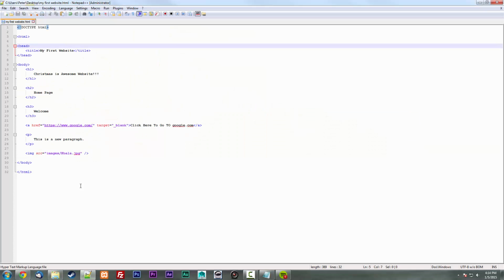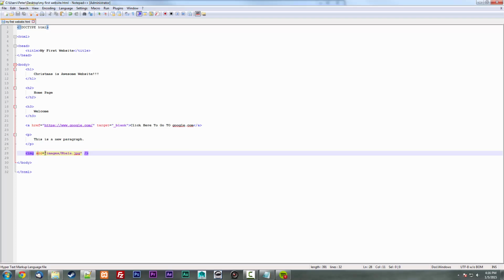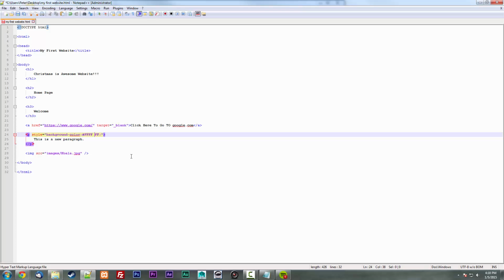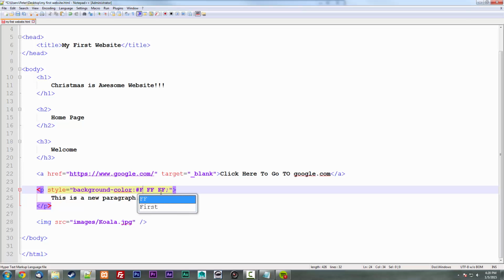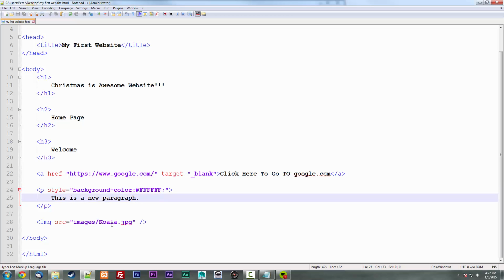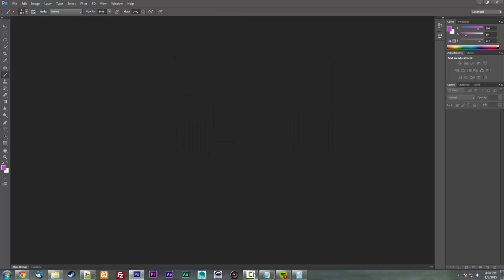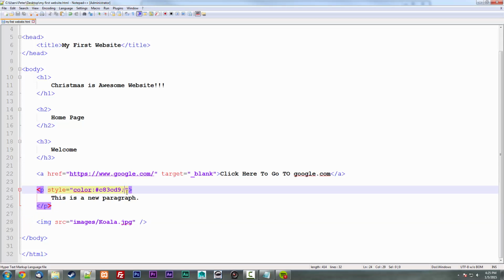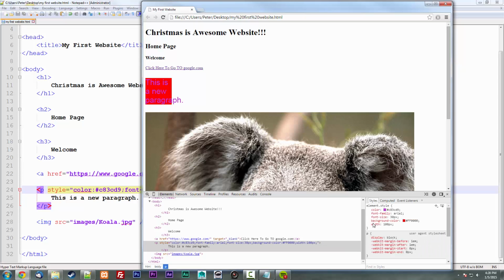HTML Web Design Tutorial (Part 5) Style Attribute and Colors